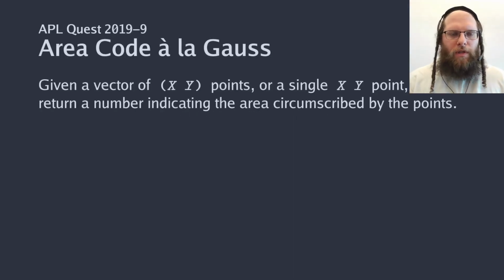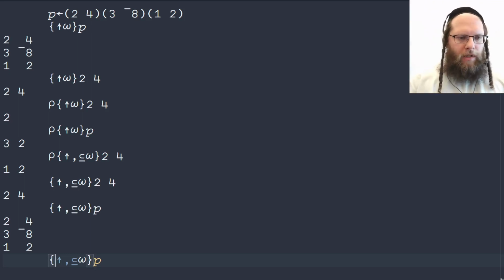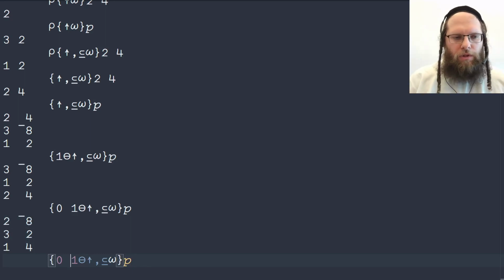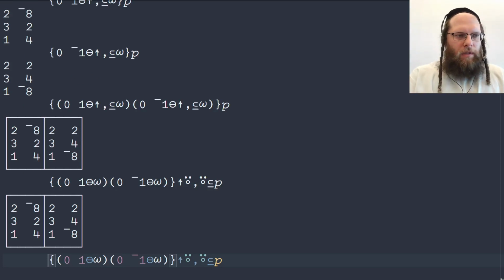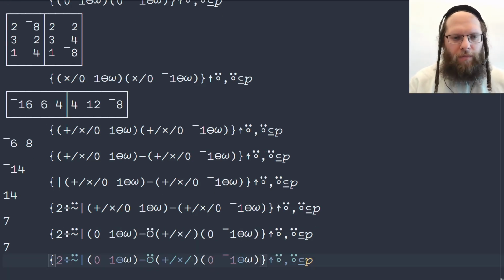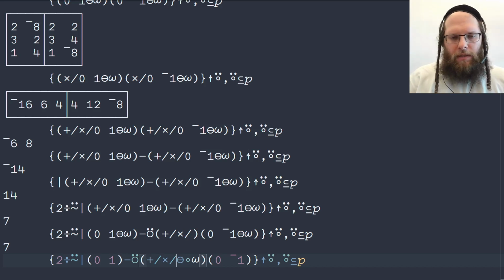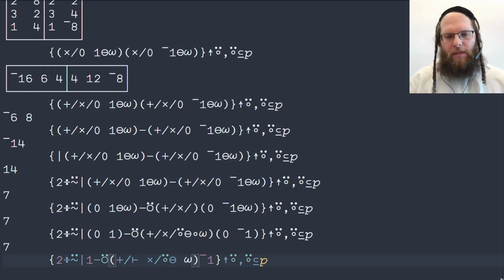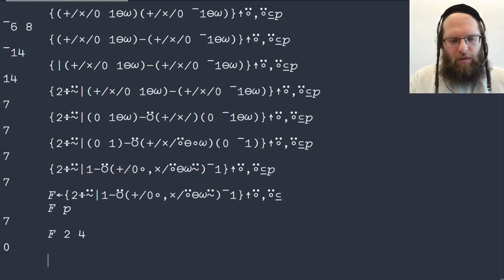Area Code à la Gauss (APL Quest 2019-9)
Given a vector of words, separate the words into two vectors – one containing all the words that have an odd number of letters and the other containing all the words that have an even number of letters.